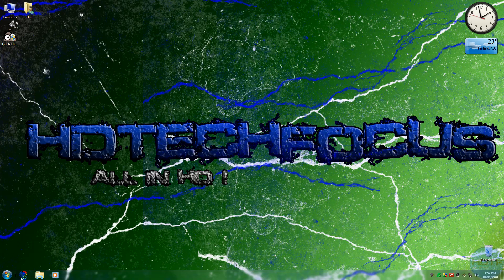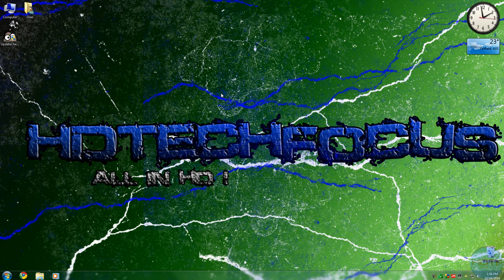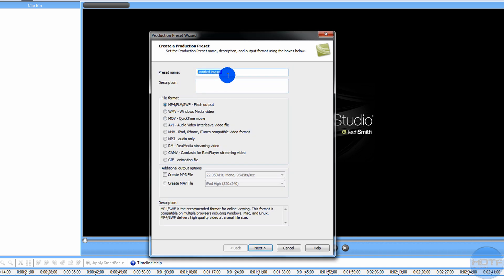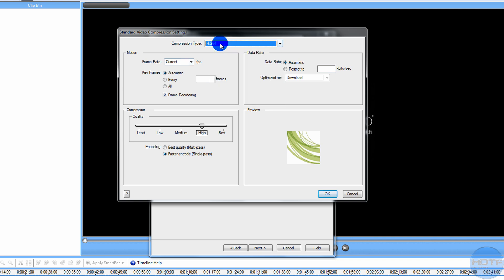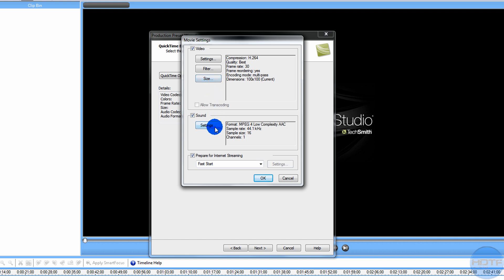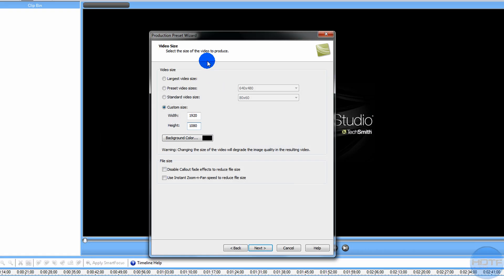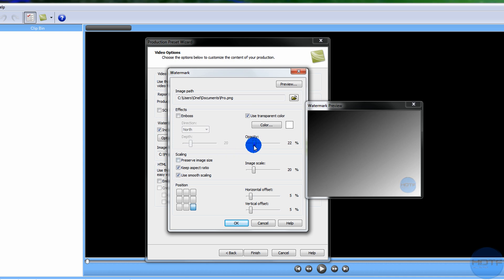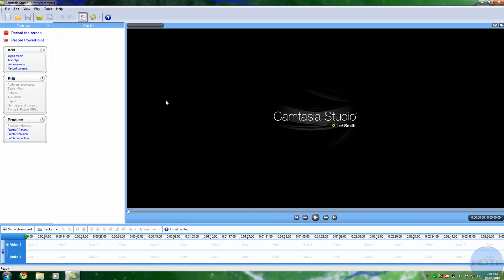How to Get Full HD 1080p Settings for Youtube using Camtasia Studio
A Very simple and easy method to get 1080p settings for youtube, quickest way that I've seen. I removed the Microphone because it was rubbish and too quiet so im sorry about that.
This tutorial was requested, if you guys want to request more tutorials leave me a PM and I'll see what I can do. On this tutorial I show you guys how to render your videos in full HD 1080p or 720p. I also show you guys what to do to prevent the black bars on the top, right, left, & bottom side of your videos.
I made this video using Camtasia Studio 6 to make a full HD format via project settings. However, this video got waste of black spaces when I produce this full HD format. Thus, the recorded video was only 1440x900. I don't knpow where could I stretch the video clip in Camtasia Studio. I'll better stick with regular HD (720p) and (1080p) --but uploading HD videos are awesome and very clear quality.